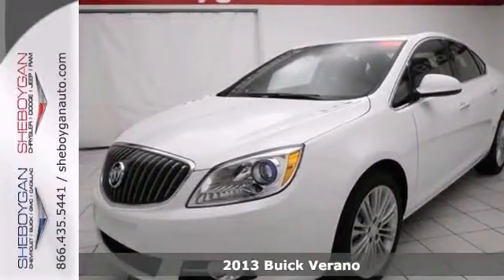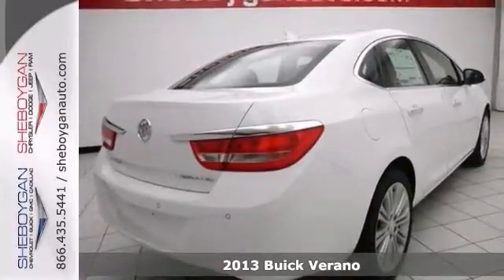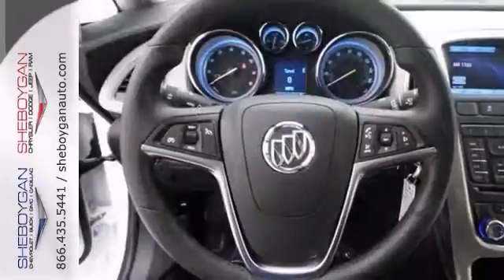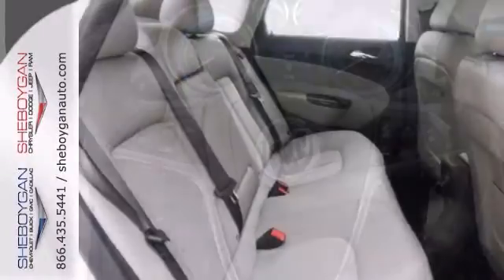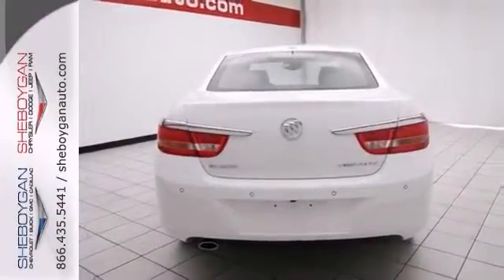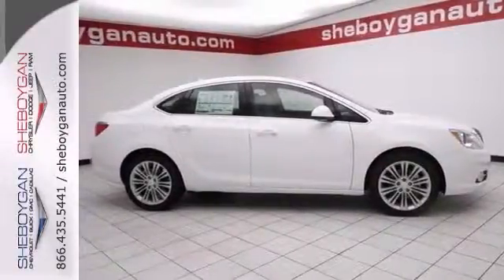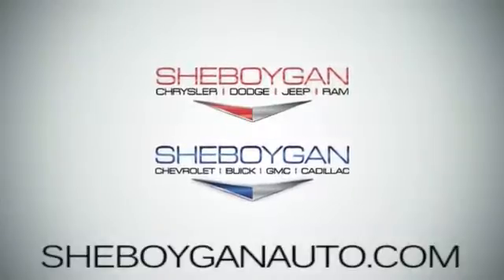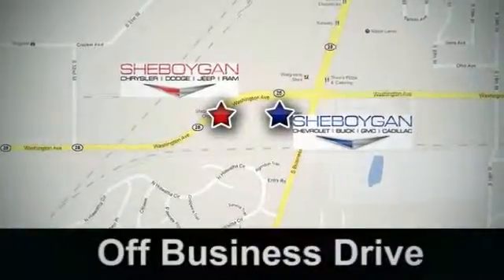2013 Buick Verano Madison WI Milwaukee, WI A9075 - SOLD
Year: 2013
Make: Buick
Model: Verano
Trim: Convenience Group
Engine: 2.4L 4 cyls
Transmission: Automatic 6-Speed
Color: Summit White
Stock #: A9075
Great MPG: 32 MPG Hwy* Priced below MSRP!!! Bargain Price!!! Biggest Discounts Anywhere! Get down the road in this terrific Sedan and fall in love with driving all over again* Fun and sporty!! It has great optional equipment such as: All-Weather Floor Mats (LPO)...Fun and sporty!! Get down the road in this terrific Sedan and fall in love with driving all over again* Priced below MSRP!!! Bargain Price!!! Biggest Discounts Anywhere! It has great optional equipment such as: All-Weather Floor Mats (LPO)...Safety equipment includes: ABS Traction control Curtain airbags Passenger Airbag Front fog/driving lights...Standard features include: Bluetooth Remote power door locks Power windows with 4 one-touch Automatic Transmission 4-wheel ABS brakes Air conditioning with dual zone climate control Cruise control Audio controls on steering wheel Traction control - ABS and driveline 180 hp horsepower 2.4 liter inline 4 cylinder DOHC engine 6-way power adjustable drivers seat Head airbags - Curtain 1st and 2nd row Passenger Airbag Multi-function remote - Trunk/hatch/door/tailgate remote engine start Power heated mirrors Tilt and telescopic steering wheel Front-wheel drive Fuel economy EPA highway (mpg): 32 and EPA city (mpg): 21 4 Doors Exterior Parking Camera - Rear with camera Front fog/driving lights External temperature display Compass Tachometer Remote engine start Daytime running lights Dusk sensing headlights Trip computer Video Monitor Location - Front Power steering Overhead console - Mini Clock - In-radio display Knee airbags - Driver and passenger Front seat type - Bucket Rear

Address:
3400 S. Business Drive